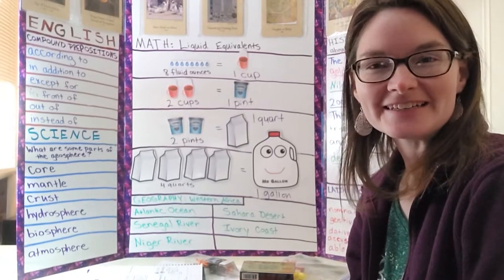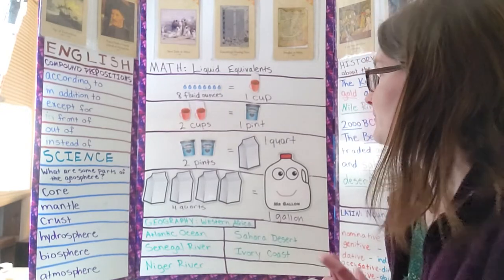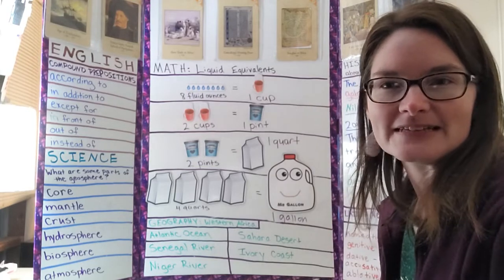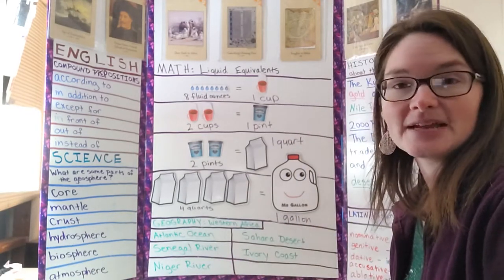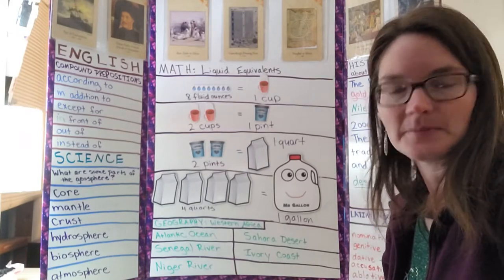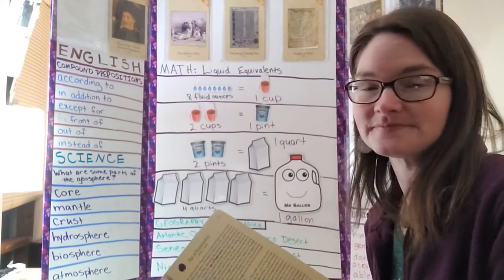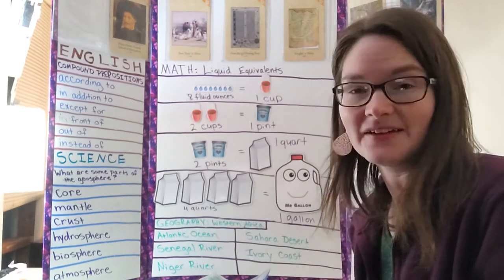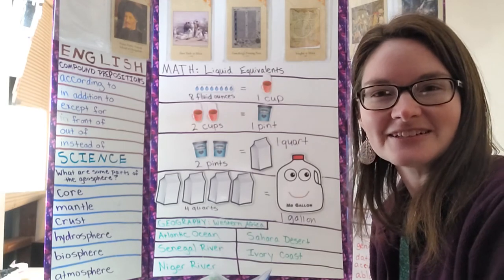CC Cycle 1 Week 13 New Grammar and Review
Here are some ideas to present new grammar and review for Classical Conversations CC Cycle 1 Week 13.